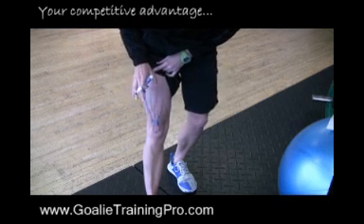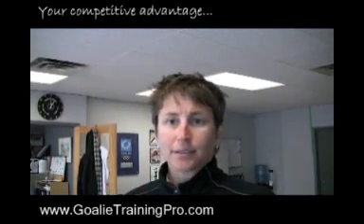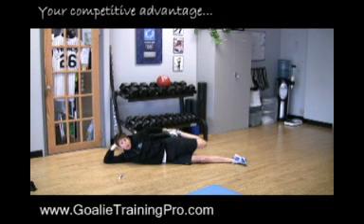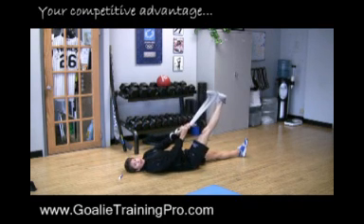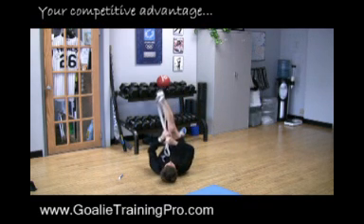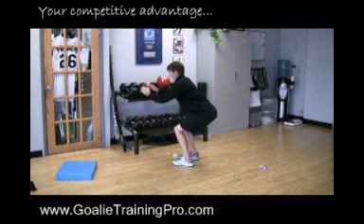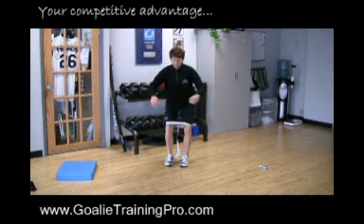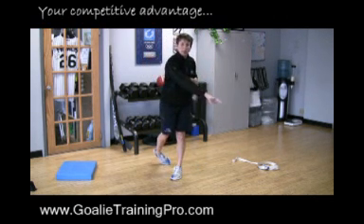Off-Ice Goalie Training: Patellofemoral Pain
Maria Mountain shares some off-ice training tips for goalies with patellofemoral pain syndrome.